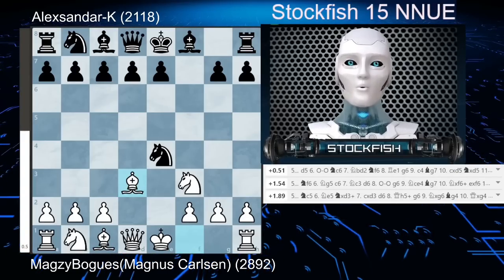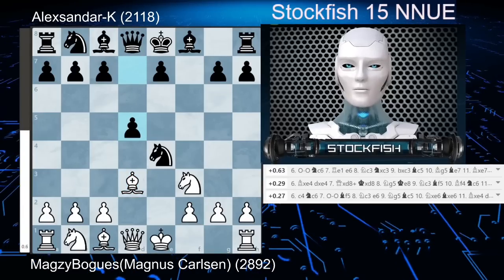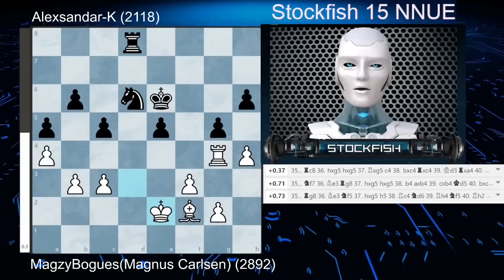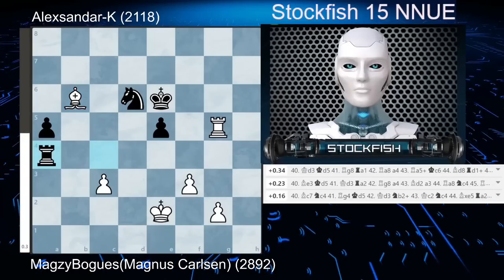Stockfish 15 explains the game between Magnus Carlsen and a Cheater - chess24 - Benter Blitz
Stockfish analyzes, with voice, showing the variants, the game between Magnus Carlsen and a Cheater. Hope you enjoy!

1. Nf3 f5 2. d3 (2. c4) 2... Nf6 3. e4 fxe4 4. dxe4 Nxe4 5. Bd3 d5 (5... Nf6 6.
Ng5 g6 7. h4 d5 8. h5 gxh5 9. Bxh7 Rxh7 10. Nxh7 Nxh7 11. Qxh5+ Kd7) 6. Bxe4
dxe4 7. Qxd8+ Kxd8 8. Ng5 Ke8 9. Nc3 Bf5 10. Bf4 Nc6 11. O-O-O (11. Bxc7 Rc8 12.
Bg3 Nb4 13. Rc1 h6 14. Ngxe4 (14. a3 Nxc2+ 15. Rxc2 hxg5) (14. Nh3 g5 15. a3 Nc6
16. Ng1 Bg7 17. Nge2) 14... Bxe4 15. Nxe4 Nd3+) 11... e5 12. Be3 Be7 13. Ngxe4
Rd8 14. f3 Nd4 15. Rhe1 (15. Bxd4 exd4 16. Ne2 c5 17. c3 Bxe4 18. fxe4 d3 (18...
Rf8 19. cxd4 Rf2 20. Rde1 cxd4 21. Ng3 Rc8+) 19. Ng3) 15... Kf7 (15... a6 16.
Bg5 Bxg5+ 17. Nxg5 Ke7 (17... Bxc2 18. Rxe5+ Kf8 19. Rxd4 Rxd4 20. Kxc2) 18.
Rxe5+) 16. Rd2 (16. Bg5 Bxg5+ 17. Nxg5+ Kg6) 16... h6 17. Nf2 Bb4 18. Nd3 Bxd3
(18... Bxc3 19. Nxe5+ Ke6 20. bxc3 Nb5 21. Ng6 Bxg6 22. Bg5+) 19. Rxd3 Nc6 20.
Red1 Rxd3 21. Rxd3 Bxc3 22. Rxc3 a5 23. Rb3 Rb8 (23... b6 24. Rc3 Ne7 25. Rxc7
Rb8 26. c4 Kf6) 24. a4 Ke6 25. Kd2 g5 26. Ke2 b6 27. Rc3 Kd5 28. b3 Re8 29. Rc4
Nd4+ 30. Kd3 (30. Bxd4 exd4+ 31. Kd2 c5 32. c3 Re3 33. cxd4 Rxb3 34. Rc2 Kxd4)
30... c5 31. c3 Nf5 (31... Nxb3 32. h4 Rg8 33. Rg4) 32. Bf2 Nd6 33. Rg4 Ke6 34.
h4 Rd8 35. Ke2 (35. hxg5 h5 36. Rh4 Nf5+) 35... Rc8 (35... Rg8 36. Be3) 36. hxg5
hxg5 37. Rxg5 c4 38. bxc4 (38. Bxb6 cxb3 39. Kd2 (39. Kd3 Rb8) 39... Rb8 40. Bc7
b2) 38... Rxc4 39. Bxb6 Rxa4 *